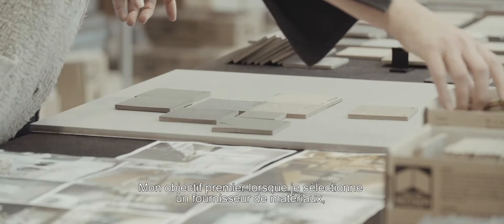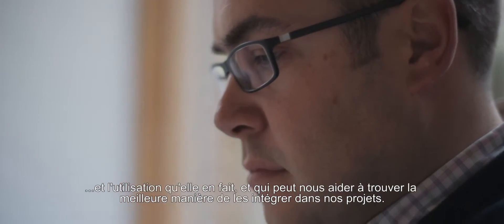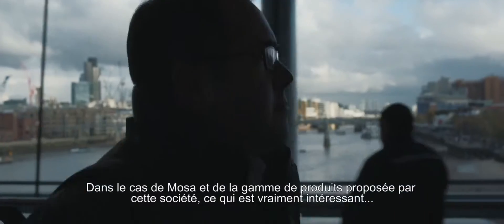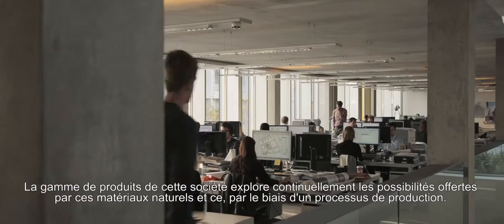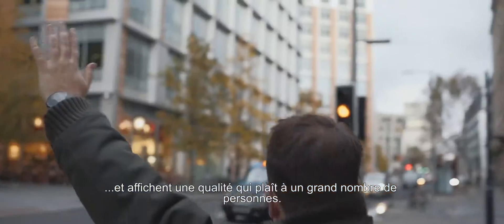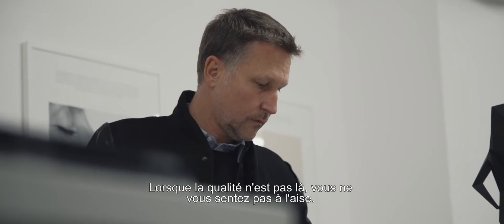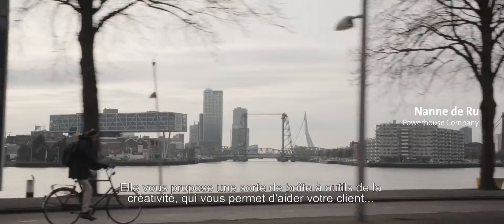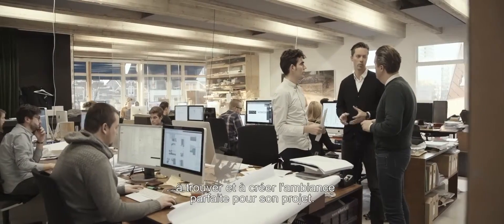Mosa A day in the life - sous-titres français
Mosa est un fabricant de carreaux néerlandais qui, avec plus de 130 années d’expérience, ne cesse de surprendre par ses concepts de carreaux distinctifs pour les murs, sols, façades et terrasses. Avec des carreaux typiques d’un haut niveau qualitatif et esthétique, Mosa veut être partie prenante des projets architectoniques d’aujourd’hui et de demain. L’innovation et le design constituent à cet égard des valeurs importantes.